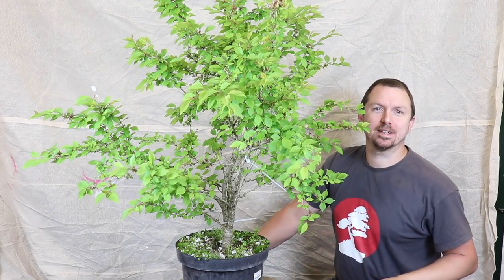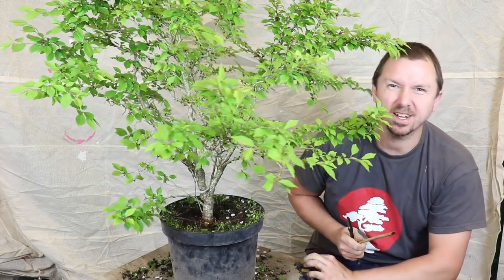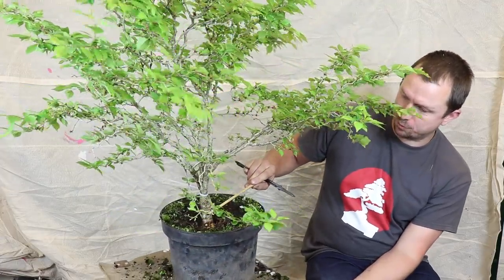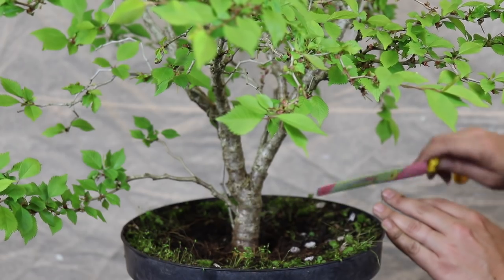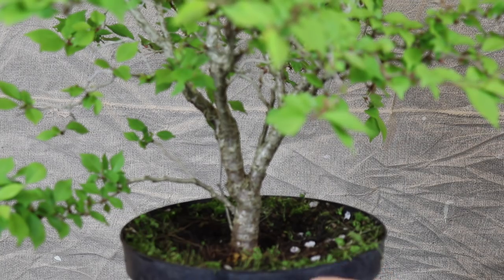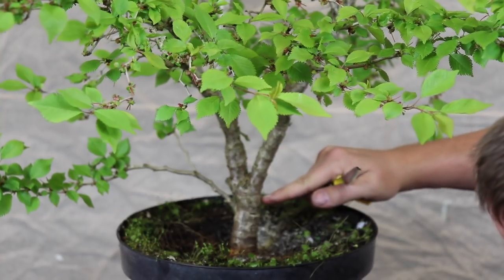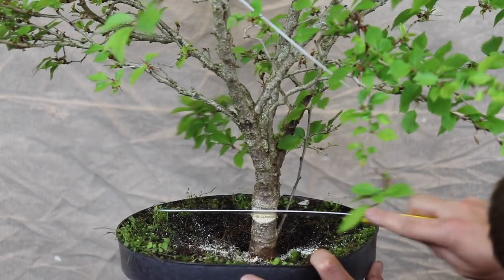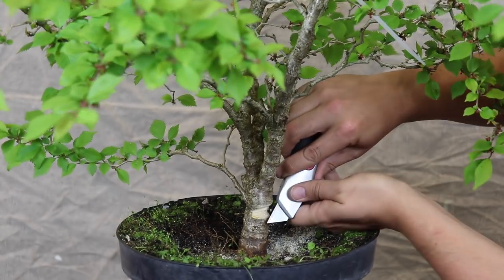Fuji Cherry Nursery Stock: Bonsai Wedge Cut (Experiment)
Wedge cut chop of Fuji Cherry nursery stock bonsai material. In this video I'm taking the first step on the road to bonsai for this nursery stock Fuji Cherry 'kojo no mai'. I'm eyeing up the material for air layers, and apply a wedge cut to reduce the height of the tree.

Kojo's heal slowly, and anything I can do to improve the final quality of the tree is worth doing. A wedge cut can enable larger wounds to heal better/faster, so I'm experimenting with one on this tree.

I'll eventually train this tree as a smaller, shohin or mame, sized bonsai.